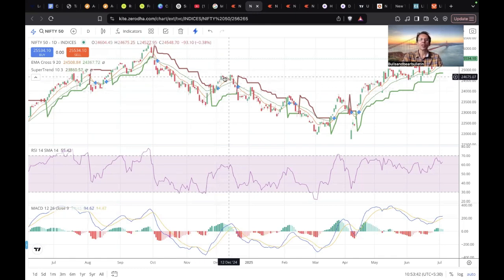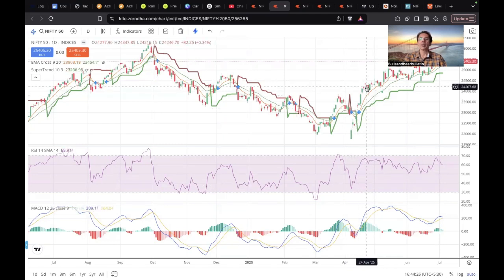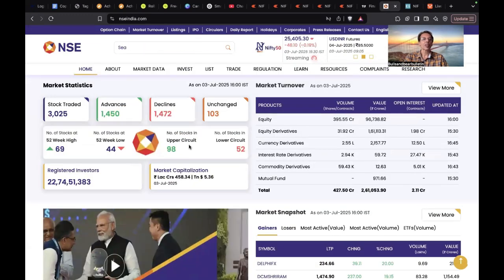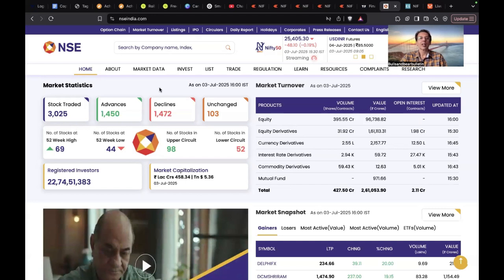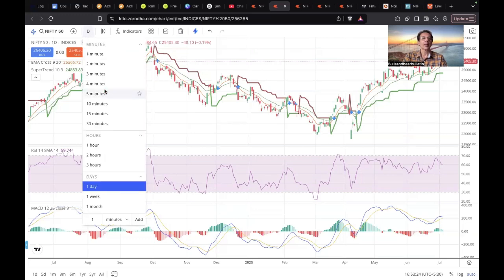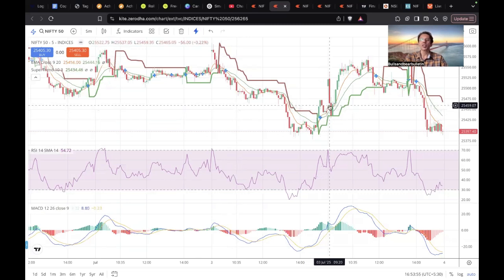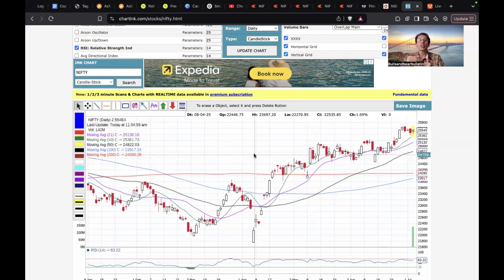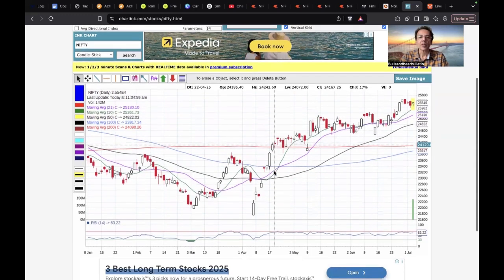MOVING AVERAGE INDICATOR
I’m Divakar, on a mission to help MAXIMUM people achieve MAXIMUM in digital revenue by mastering the stock market and building vibrant, profitable communities.

📊 Smart Trade Circle – Learn. Trade. Grow.

Welcome to Smart Trade Circle – India’s fastest-growing stock market learning community where beginners become confident traders and smart investors.

✅ What You’ll Get Here:

Proven strategies to trade stocks, options & indices

Step-by-step lessons from L0 to L3 (Fast Start to Diamond Level)

Real-time analysis & trade breakdowns

Portfolio building & risk management insights

Community challenges, mindset sessions & success stories

🧠 Smart Trade Circle isn’t just a channel—it’s a movement.
We blend powerful education, tools, mentorship & community to help you grow faster, safer, and smarter in the market.

🎯 Whether you're a beginner, intermediate, or advanced trader, our content is designed to help you:

Build long-term wealth

Take control of your financial future

📥 Explore courses: []
🌐 Join the tribe: Instagram | LinkedIn | Telegram | WhatsApp